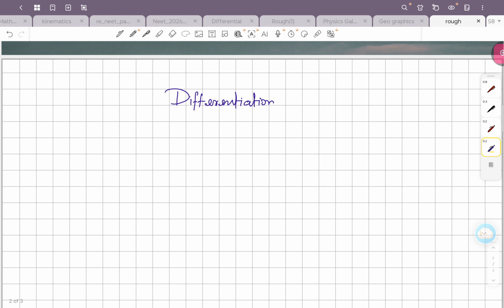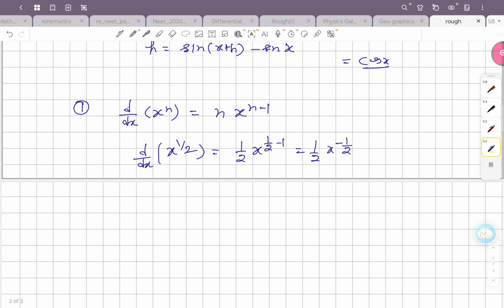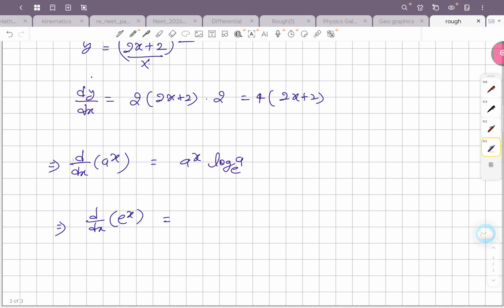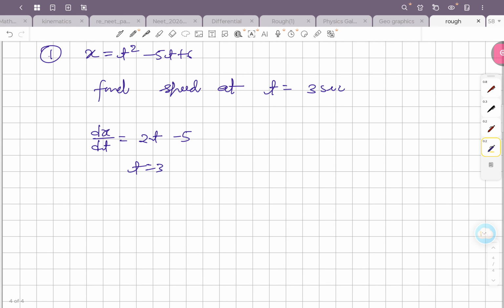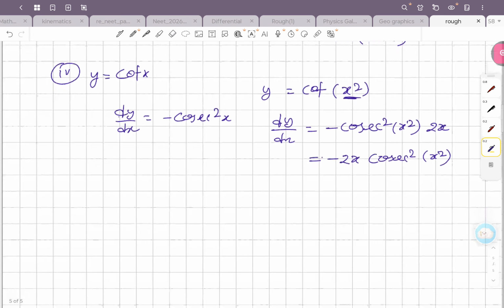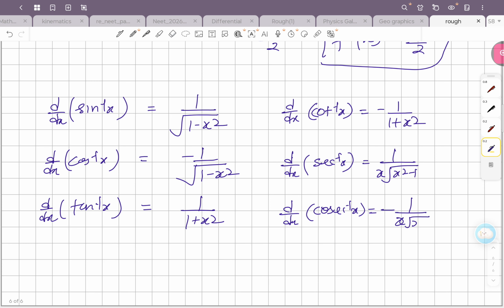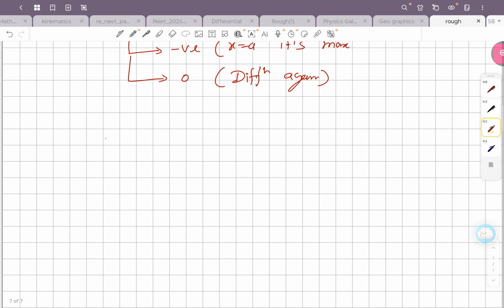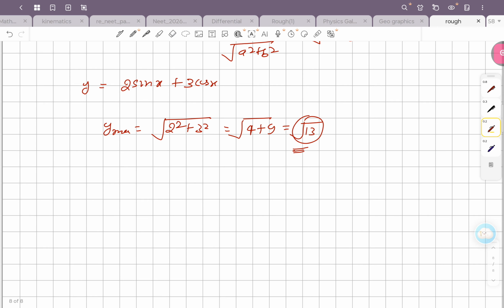Differentiation Lecture 2 | Basic to Advanced Questions | NEET 2027 Mathematics |PHYSIX 369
🚀 Welcome to PHYSIX 369!

In this lecture, we continue Differentiation (Lecture 2) for NEET 2027 aspirants. This class covers important concepts, tricks, and exam-oriented questions from basic to advanced level. The lecture is also useful for JEE Main, CUET, and Class 11/12 students.

📚 In this video:
✔️ Revision of previous concepts
✔️ Rules of Differentiation
✔️ Important NEET-Level Problems
✔️ Short Tricks & Concept Building
✔️ PYQ-Based Practice
✔️ Exam-Oriented Question Solving

🎯 This lecture is helpful for:
• NEET 2027
• JEE Main
• CUET UG